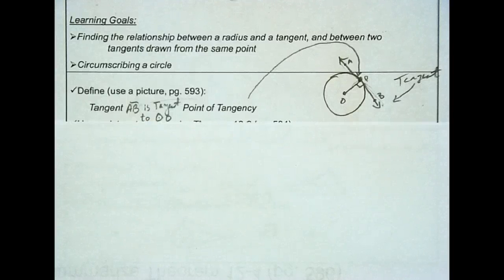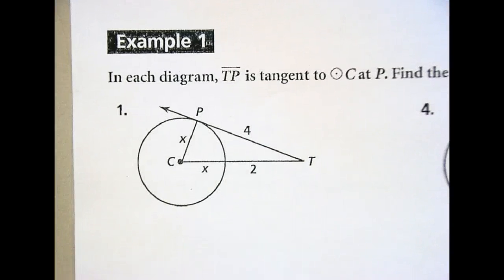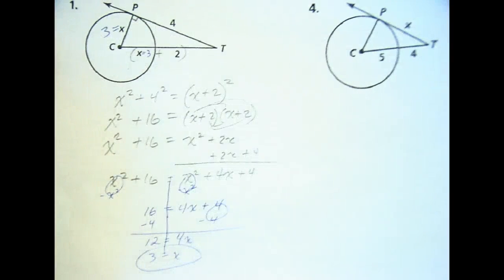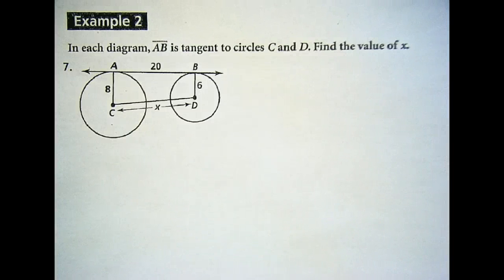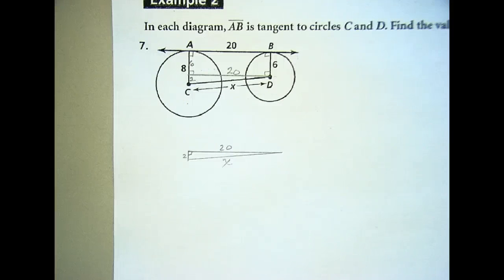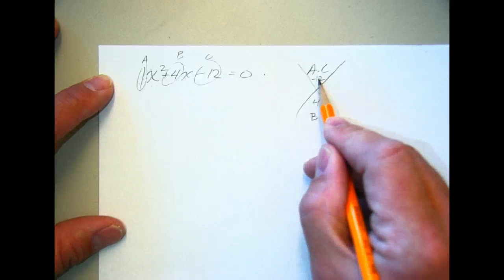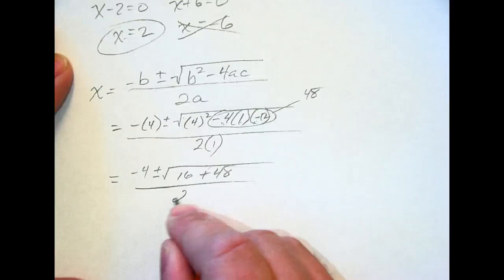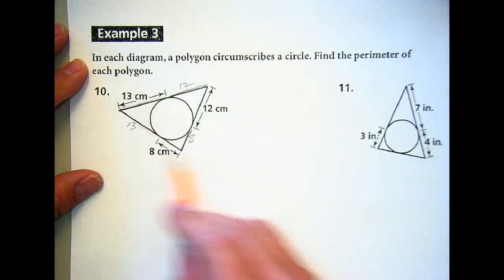Geo 12-2, Tangents